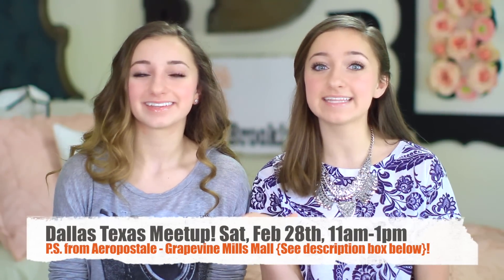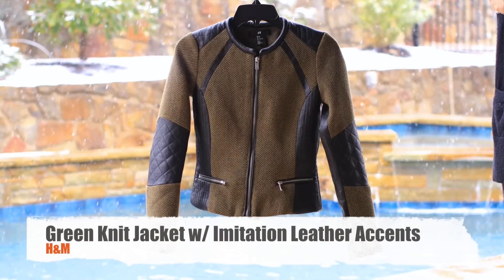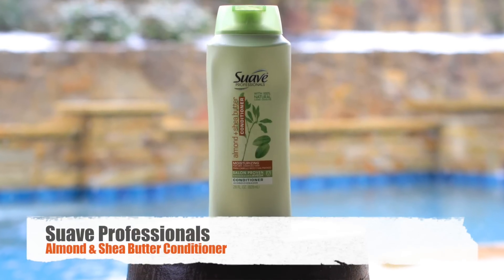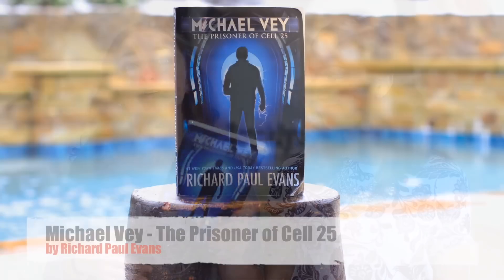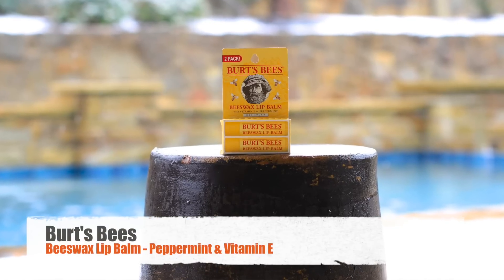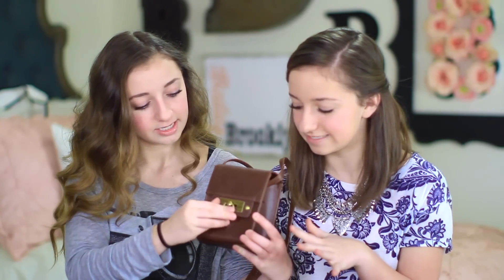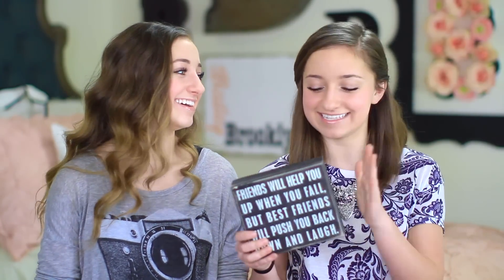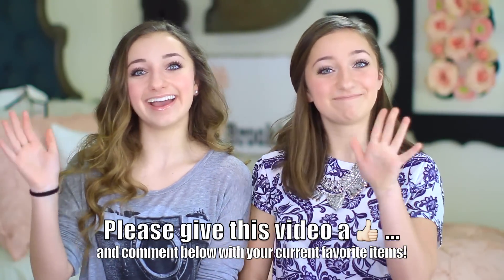February 2015 Favorites | Brooklyn and Bailey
Hey guys! We're super excited to announce that we'll be having a meet-up in Dallas TX, at the P.S. from Aeropostale store in Grapevine Mills Mall, from 11am-1pm this coming Saturday Feb 28th! Our whole family will be there, and we'd love, Love, LOVE to see you there!

If you aren't able to make it, you could always shop the P.S. looks we love - just go and enter "BandB" for 20% at checkout!

It's been awhile since we last shared our latest favorites, so y'all get to see them today!

Even though we are twins, our tastes are quite a bit different. What do you think?

*Michael Vey Book
*Lip Balms

So... what do you think of Brooklyn's super power wish {see end of video}??? 😂

💋's - Bailey

by Julian Bell
License #547447: Purchased non-exclusive Standard commercial use